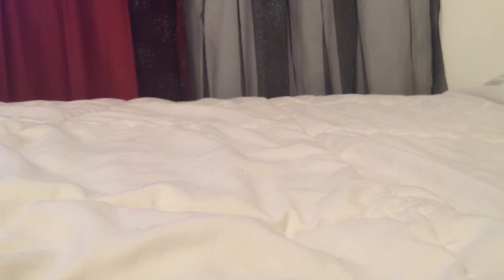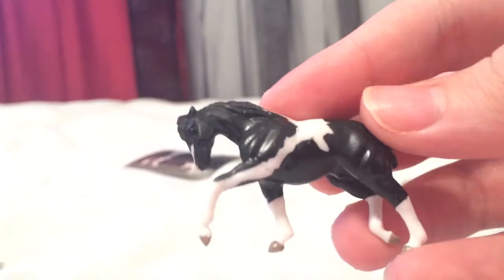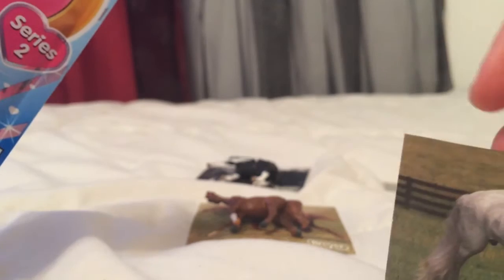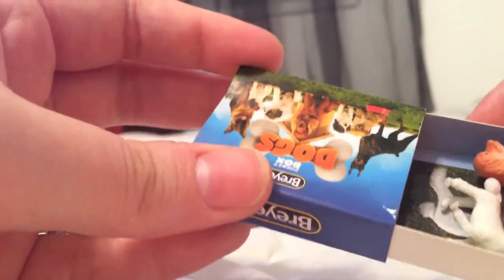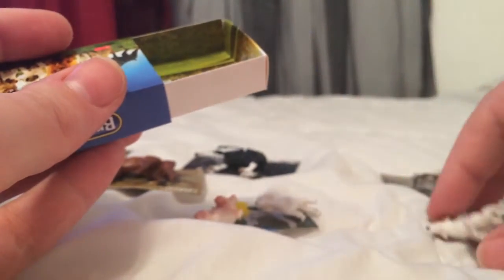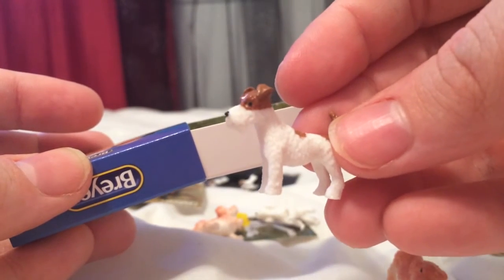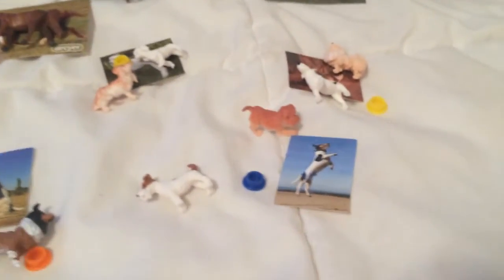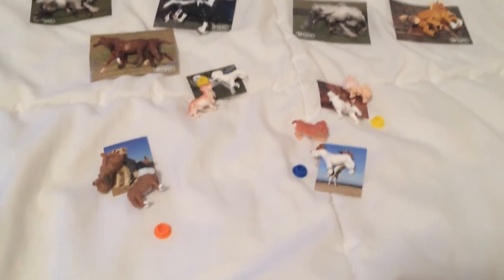New Breyers - Surprise Mini Whinnies & Pockets Dogs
Here are all of the surprise packs I picked up at my local hobby store. This video was really fun to make! I hope you enjoy! :)